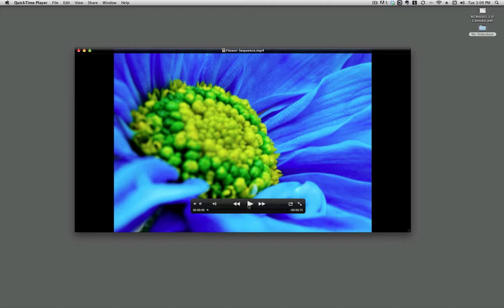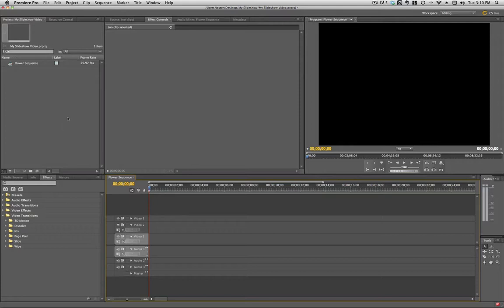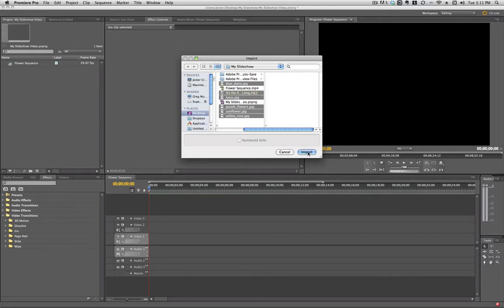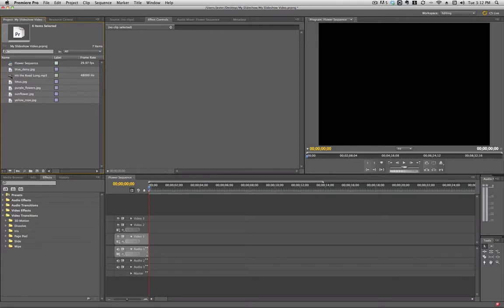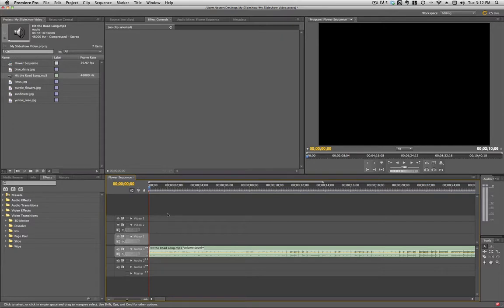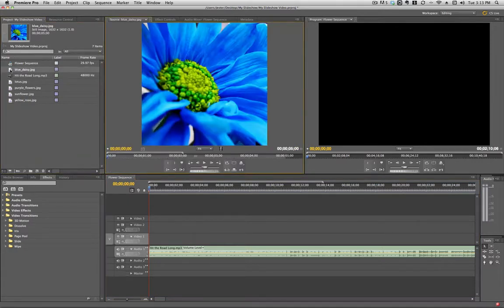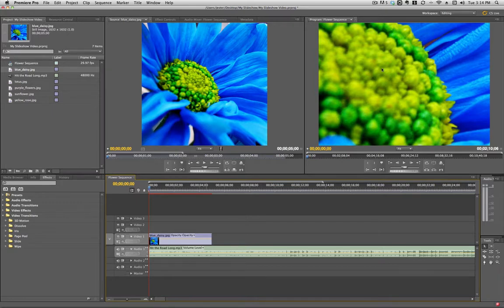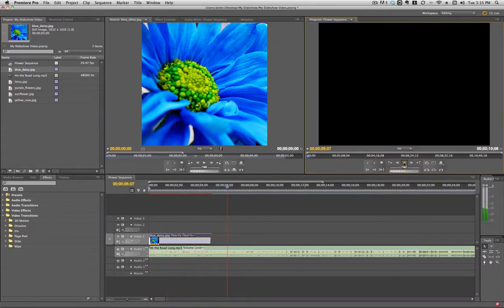Premiere Tutorial #2 Part 1 - Importing Clips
In this tutorial, you'll learn how to import audio and video clips to Adobe Premiere, and add them to your timeline.